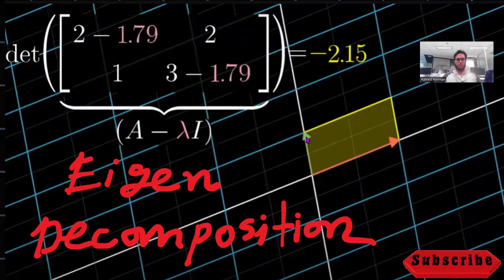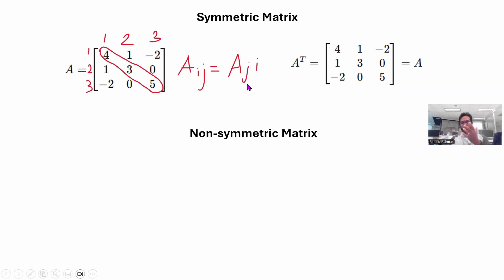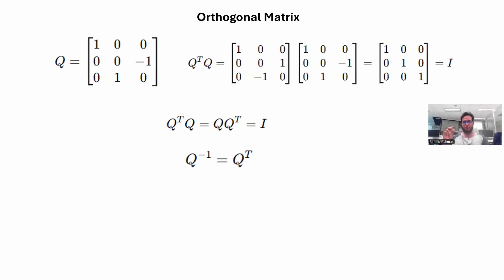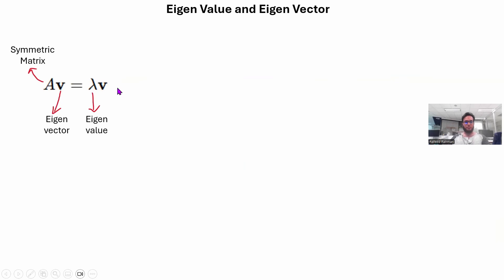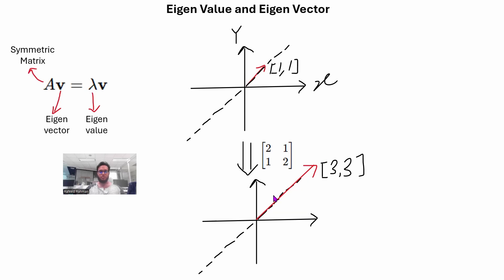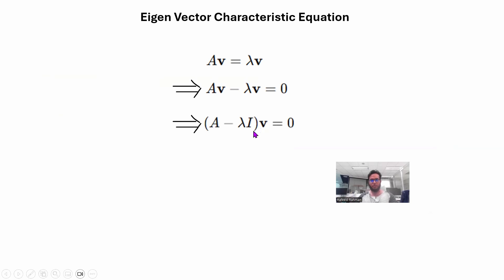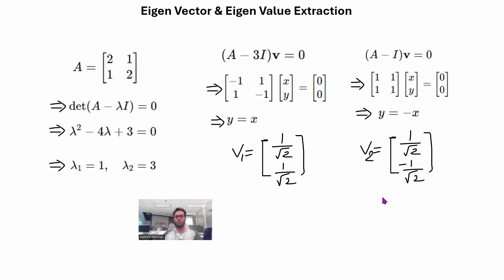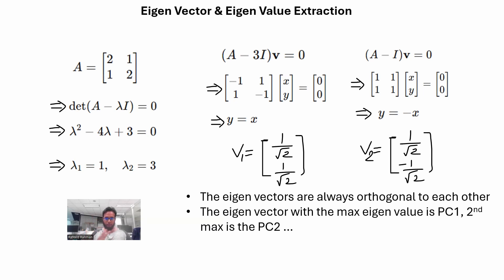All You Need to Know about Eigen/Spectral Decomposition, Eigen Value and Eigen Vector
- Symmetric matrix
- Orthogonal matrix
- Eigen value and eigen vector
- Eigen vector characteristic equation
- Eigen vector & eigen value extraction process with complete example
- Eigen decomposition equation
- Eigen decomposition geometric interpretation and visualization